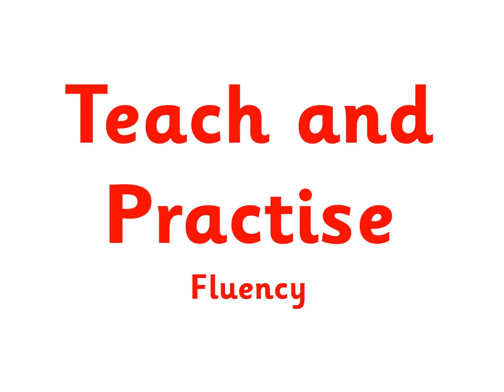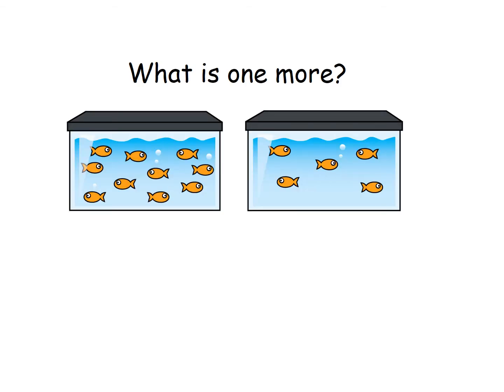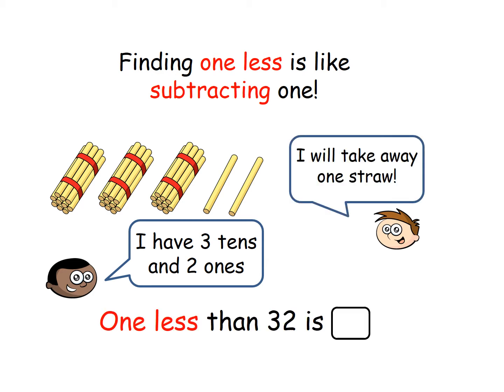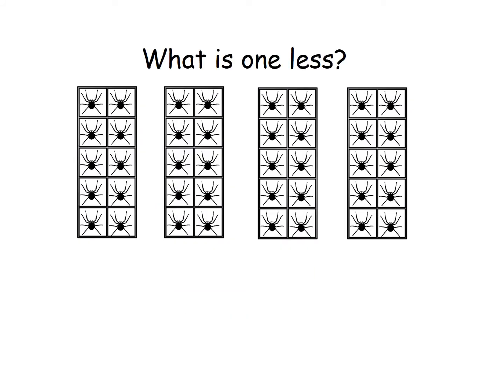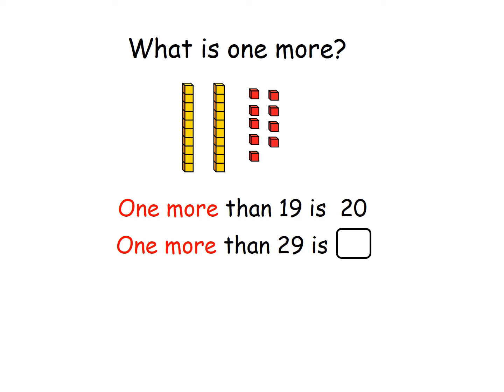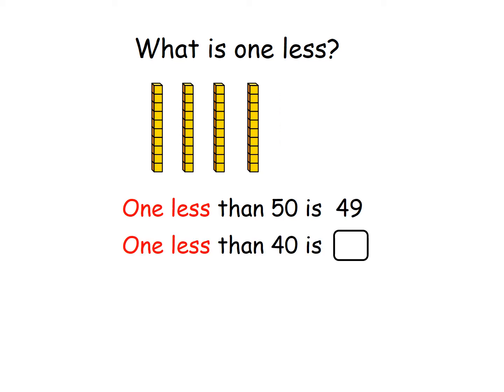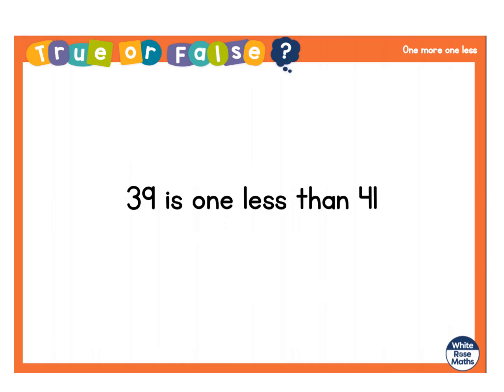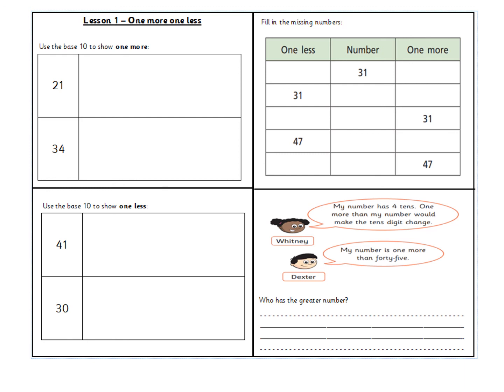Week 5 Maths Lesson 1 one more one less